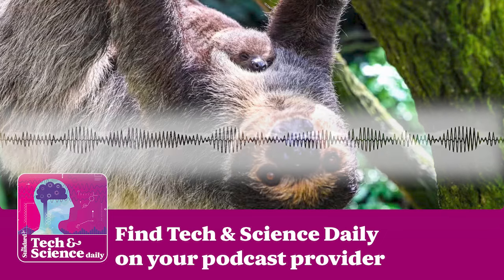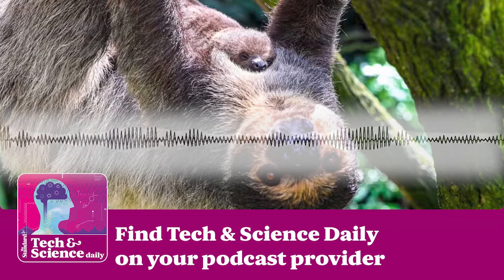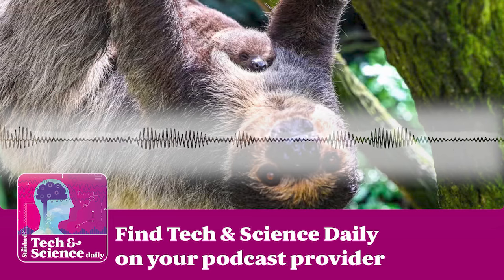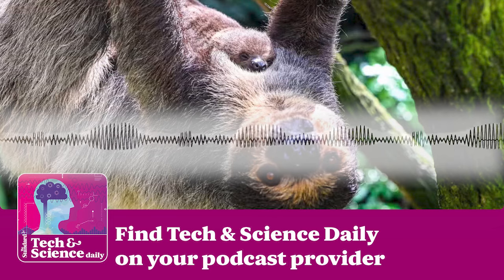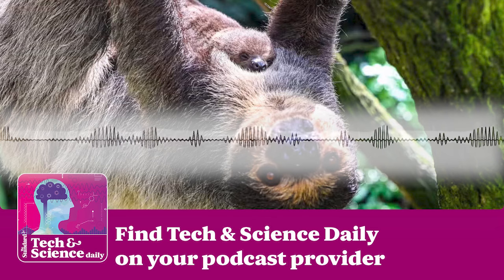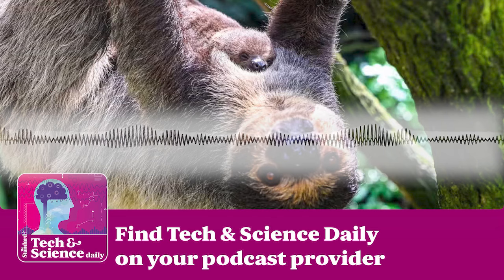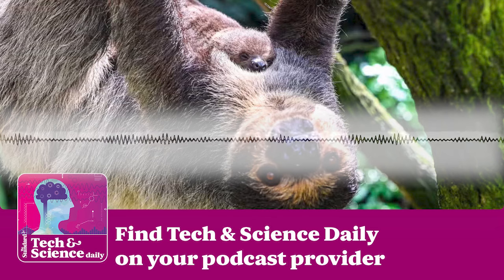Sloth virus: Europe cases reported after deaths in Brazil ...Tech & Science Daily podcast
Find Tech & Science Daily wherever you find your podcasts, or via this link:
lnk.to/x494eZ
Google’s Pixel 9 AI tricks explained: Video boost, Studio app, a new screenshots tool and more. Scientists sound alarm over 'sloth virus' as first human cases reported in Europe. Threads and Bluesky flooded with X/Twitter defectors after Musk's Trump interview. Florida sued over its ban on lab-grown meat. Also in this episode:
University says it’s the first to open ‘Minecraft psychology lab’
One in four with lethal ovarian cancer catch disease early on fast-track pathway
Study: City birds can be carriers of antibiotic resistant bacteria
Why your microwave oven probably has its own microbiome